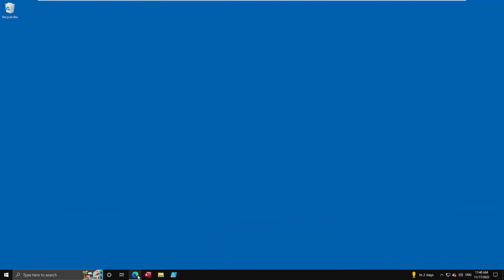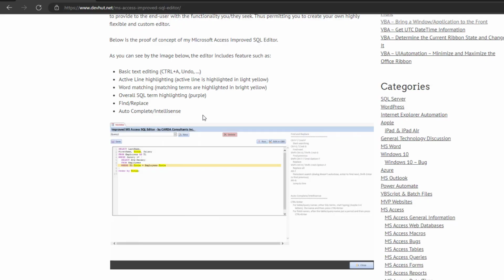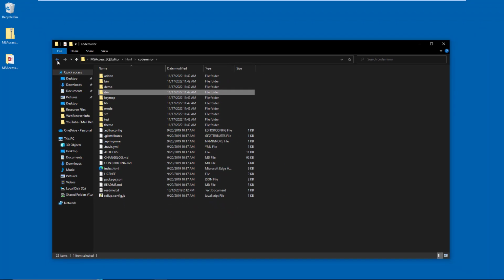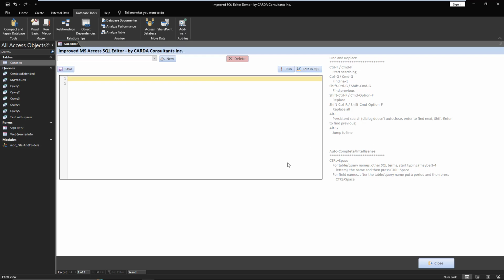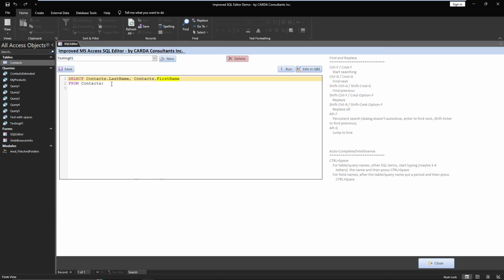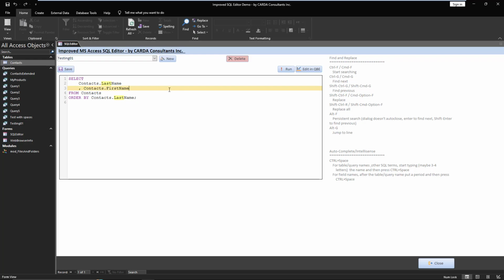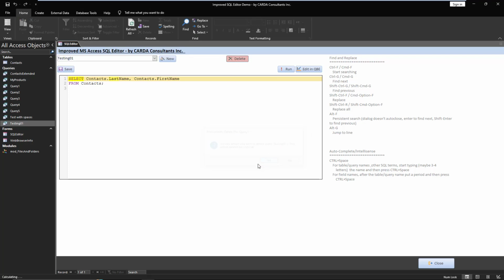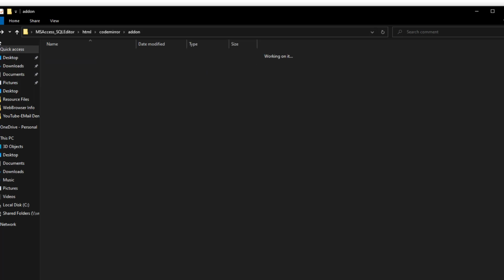Microsoft Access - Improved SQL Editor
A demonstration of how we can use the WebBrowser control to provide us with an improved SQL editor in Microsoft Access utilizing the CodeMirror JS library to give use things like:

     • Basic text editing (CTRL+A, Undo, …)
     • Active Line highlighting
     • Word matching
     • Overall SQL term highlighting
     • Find/Replace
     • Auto Complete/Intellisense